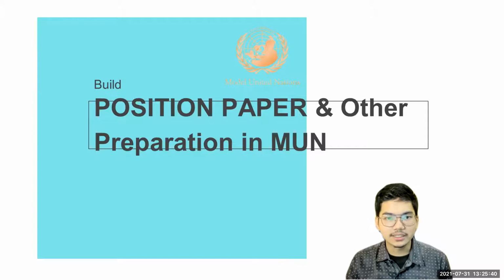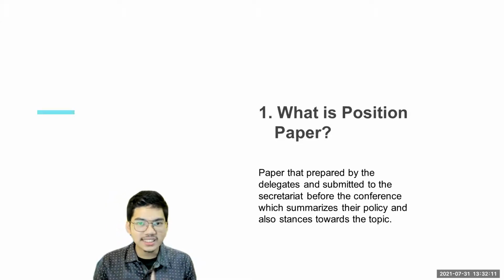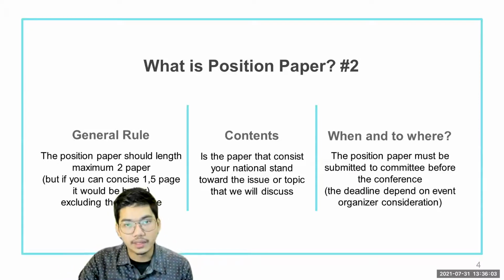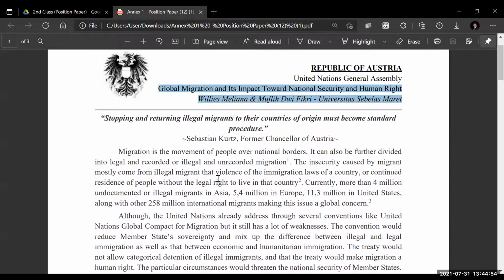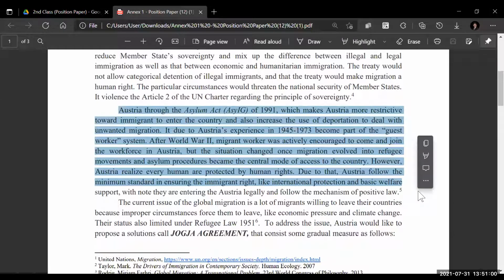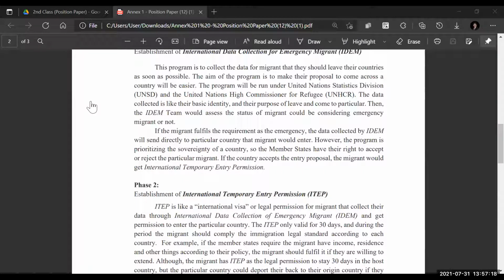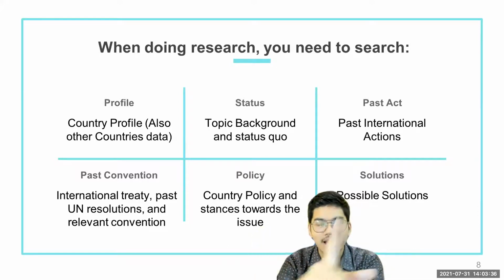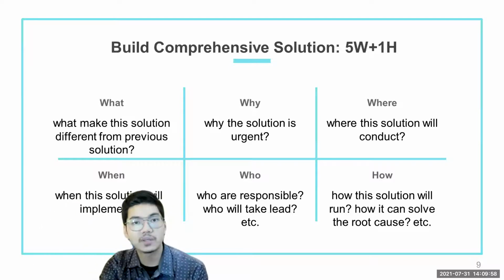[FULL ENG DUB] Position Paper in MUN 101